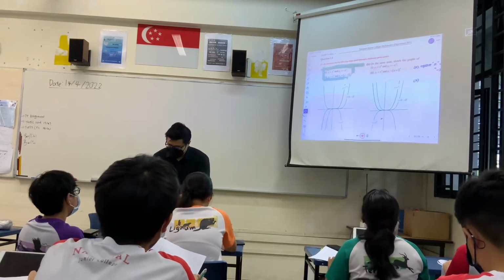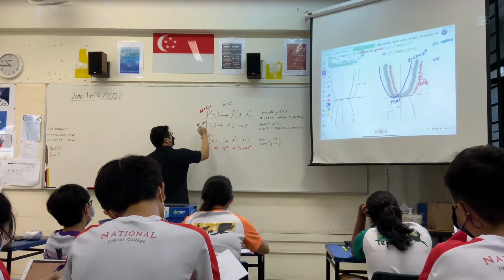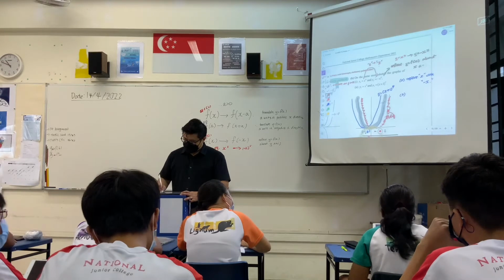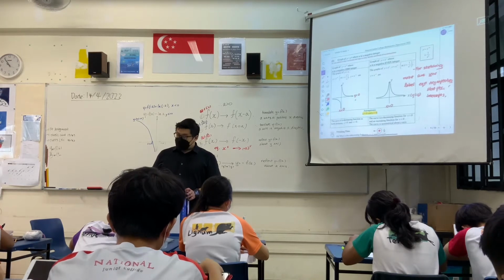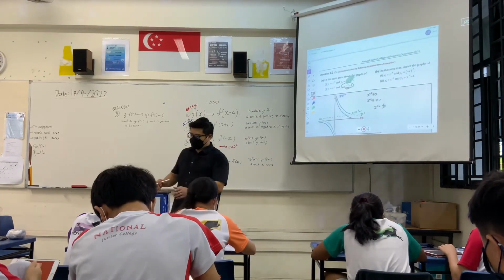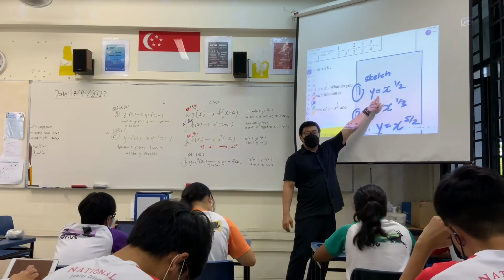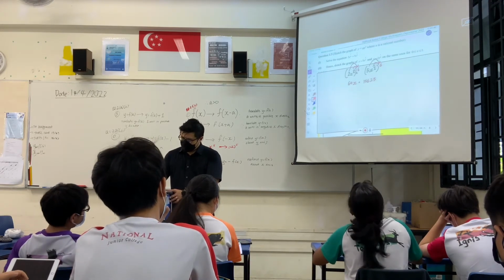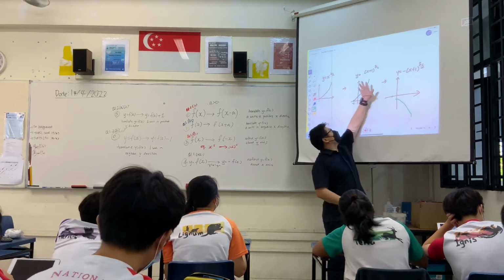JH401 Lesson 46 (Thurs 14 April 2022) Recording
T5P1 notes Q1.2-Q1.4